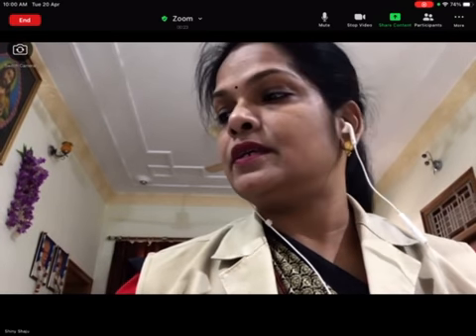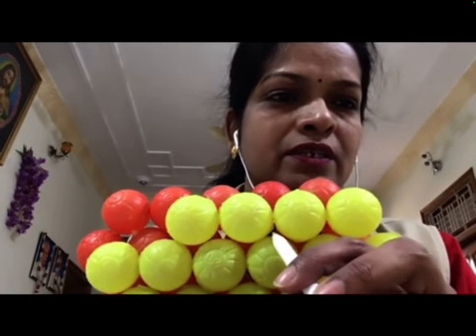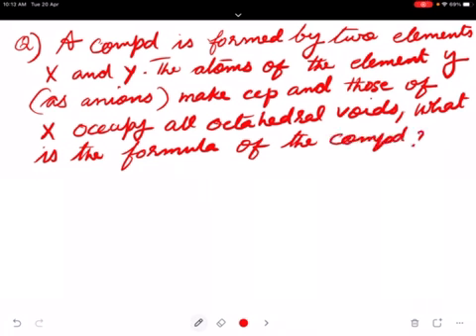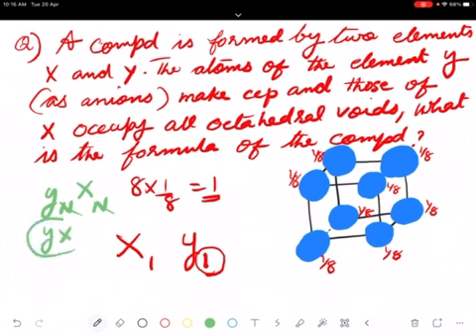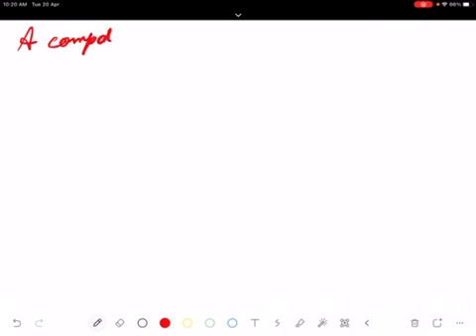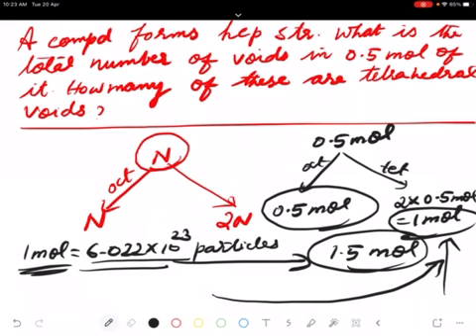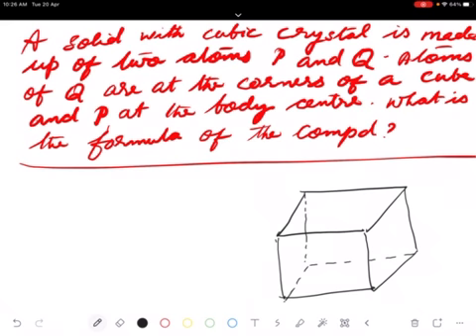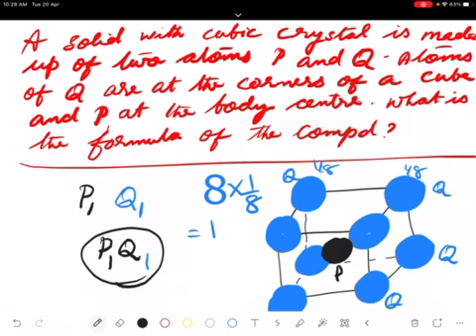Xll chemistry,voids,20/4/21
Solid state